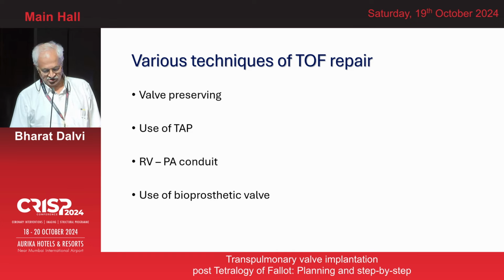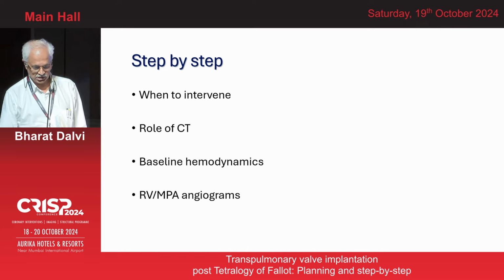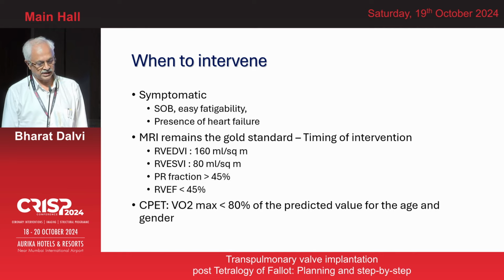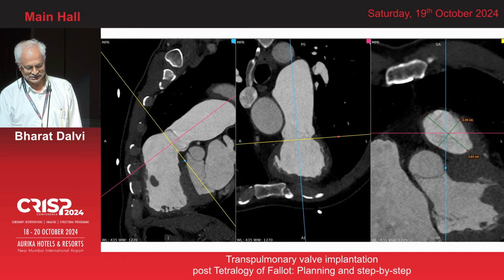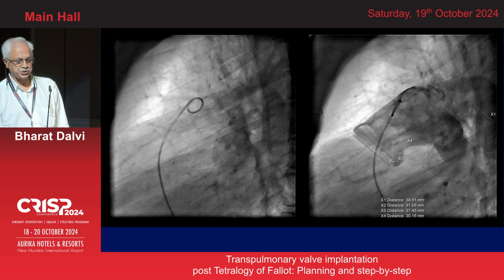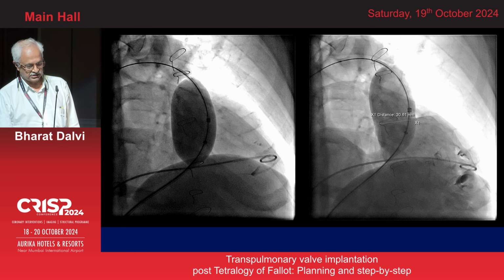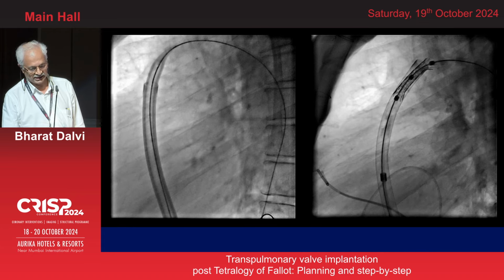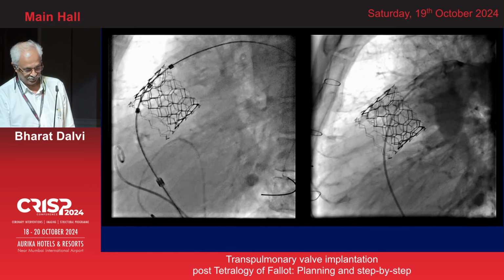Dr. Bharat Dalvi : PPVI Post Tetralogy of Fallot Repair: Planning and Step-by-Step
Explore the intricacies of managing Tetralogy of Fallot (TOF) repairs and optimizing outcomes with Transpulmonary Valve Implantation (TPVI). This comprehensive talk covers:

✅️TOF Repair Techniques:

✅️Valve-preserving strategies

✅️Right Ventricular Outflow Tract (RVOT) reconstruction using bioprosthetic valves and conduits

✅️Tap application for enhanced outcomes

Step-by-Step TPVI Execution:

🔸️RVOT integration and valve deployment

🔸️Timelines for intervention based on symptoms like shortness of breath, easy fatigability, and heart failure

Essential Clinical Insights:

🔵Ideal patient selection

🔵Optimal device choice

🔵Precise planning for success

Join us to gain actionable insights into advanced PPVI techniques and decision-making strategies, ensuring the best results for your patients.